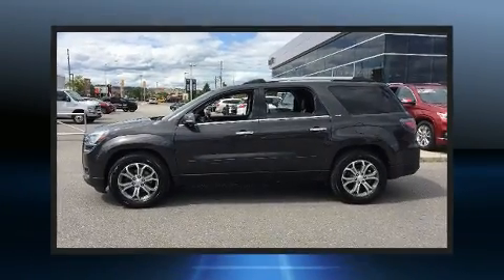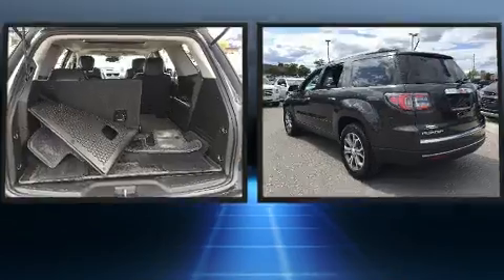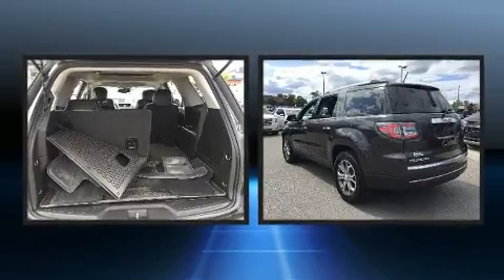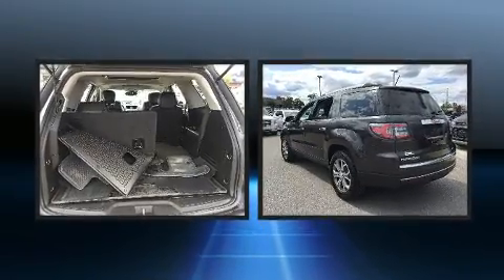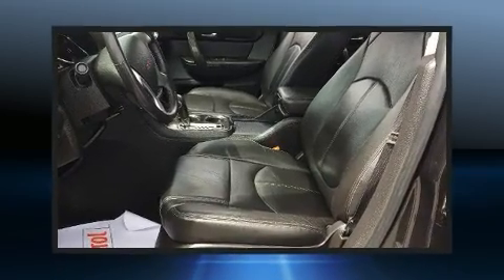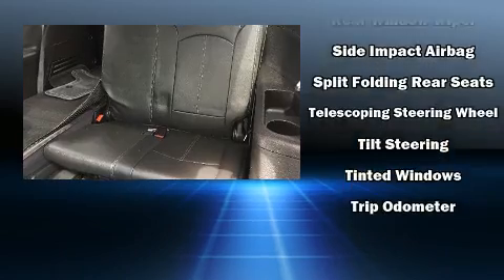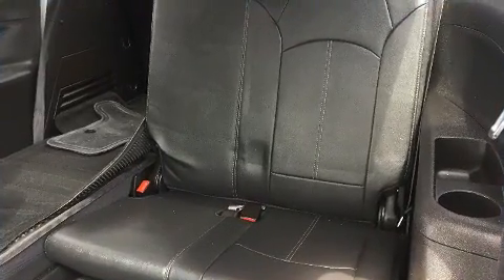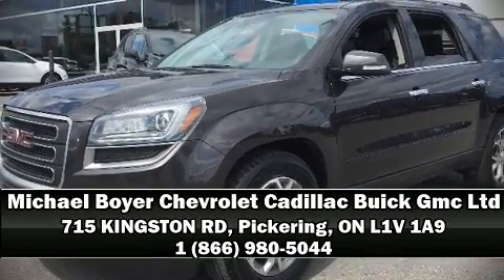2015 GMC Acadia SLT | Navi | Sunroof | Bluetooth | 7 Seater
Come test drive this 2015 GMC Acadia. Under the hood you'll find a 6 cylinder engine with more than 270 horsepower, and for added security, dynamic Stability Control supplements the drivetrain. A wealth of standard features means that you no longer have to sacrifice. Such as remote keyless entry, a built-in garage door transmitter, an automatic dimming rear-view mirror, heated seats, fully automatic headlights, a power rear cargo door, cruise control, and much more. Features such as automatic climate control and leather upholstery prove that economical transportation does not need to be sparsely equipped. Back seat passengers will appreciate the rear audio controls, allowing them to make easy adjustments to the stereo system. Third row seats provide an even greater maximum passenger capacity. Audio features include a CD player with MP3 capability, steering wheel mounted audio controls, and 10 speakers, providing excellent sound throughout the cabin. Passenger security is always assured thanks to various safety features, such as: dual front impact airbags with occupant sensing airbag, front side impact airbags, traction control, brake assist, ignition disabling, onStar, and 4 wheel disc brakes with ABS. Sophisticated all wheel drive assures superb handling in any weather condition. This vehicle has achieved Certified Pre-Owned status, by passing a comprehensive certification process, including a rigorous 117 point inspection! We have a skilled and knowledgeable sales staff with many years of experience satisfying our customers needs. We'd be happy to answer any questions that you may have. We are here to help you.